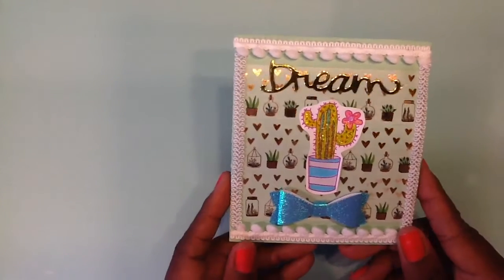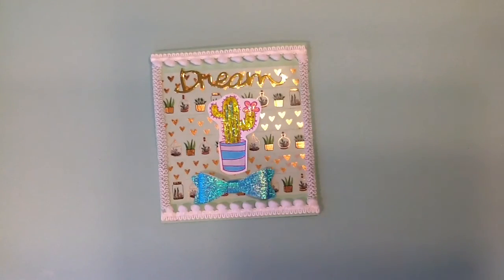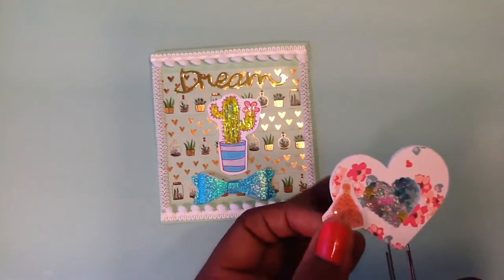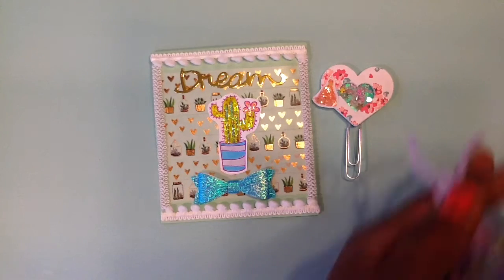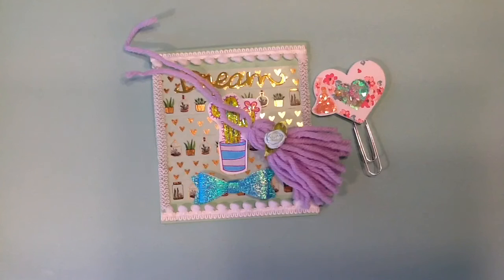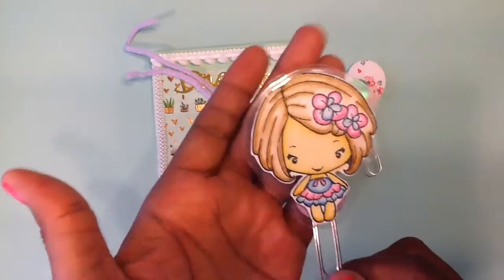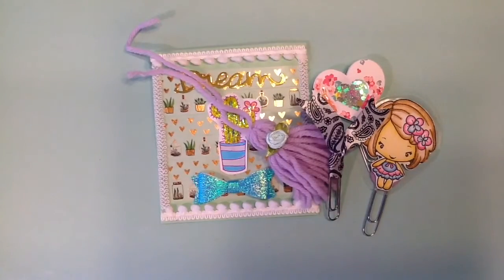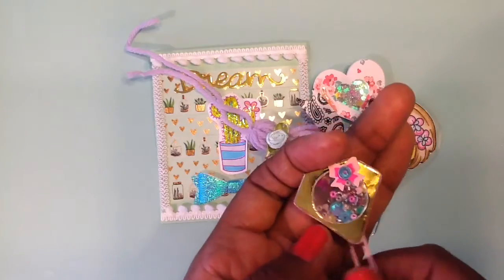Giveaway Entry #14| Natalydlt13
Here is my SUBBIE Giveaway Rules!!! Open to all Subbies including international..
OPEN JUNE 12,2016
END: July 12,2016
For 1 Entry
1.Subbie to my channel
2.18 years or older
3. Leave a comment stating what is your favorite Summer thing to do?
For 2 ADDITIONAL ENTRIES
1. Video Response announcing my giveaway. Inviting your subbies to my channel.
For 3 ADDITIONAL ENTRIES
1. Create any planner goodies: for example paper clips, planner shakers,Dashboard to fit Happy planner, tassels,charms etc.. Have fun
2. You can have a total of 6 entries!